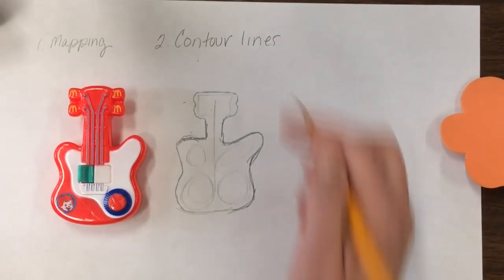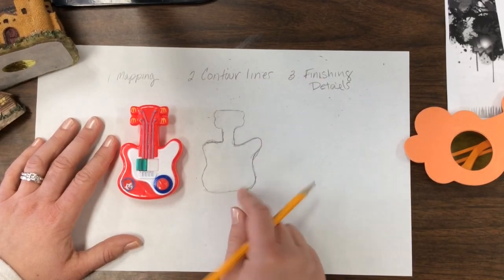7 workbook pg 2